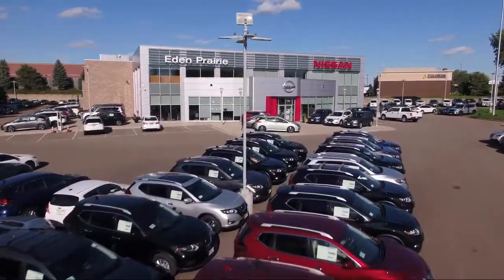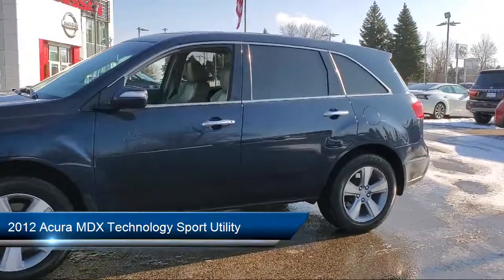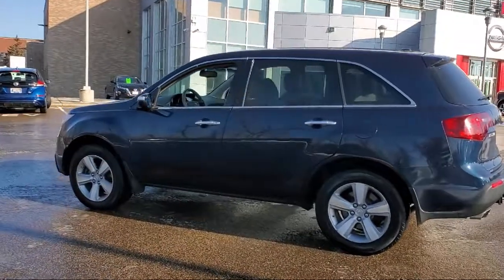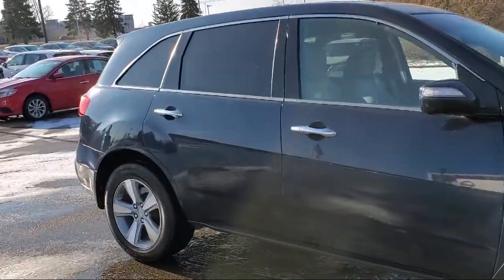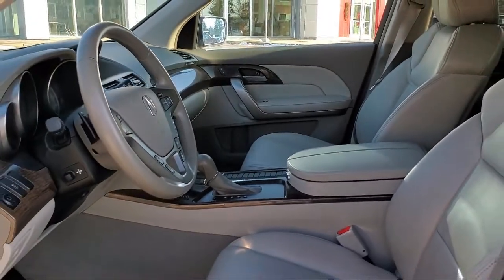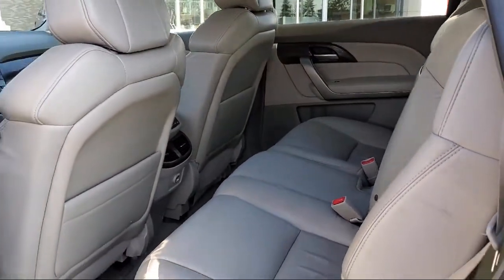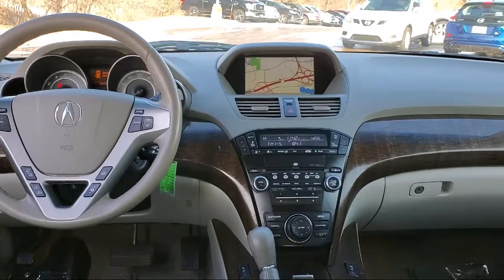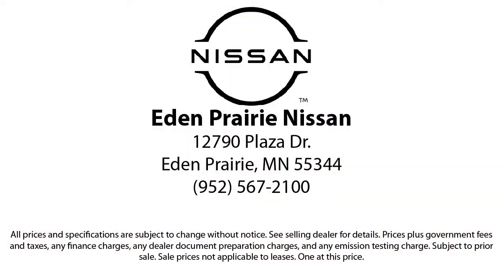2012 Acura MDX Technology Sport Utility Eden Prairie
2012 Acura MDX Technology Sport Utility Stock Number: X5516A Vin:2HNYD2H35CH521470.